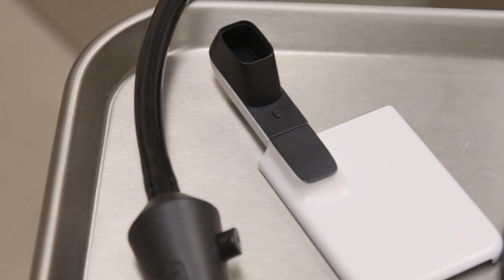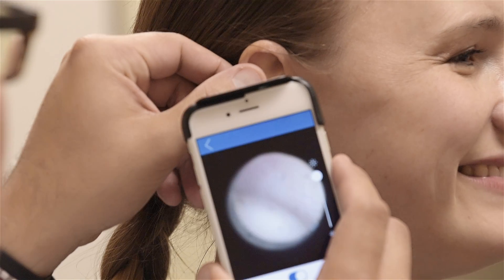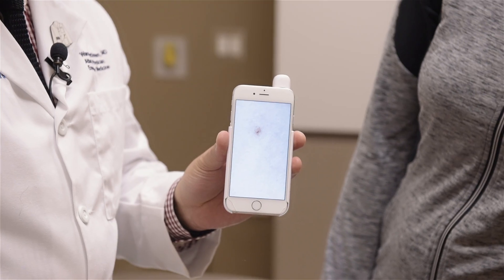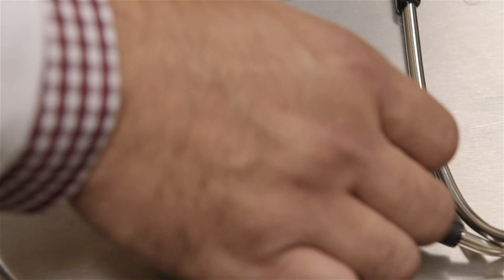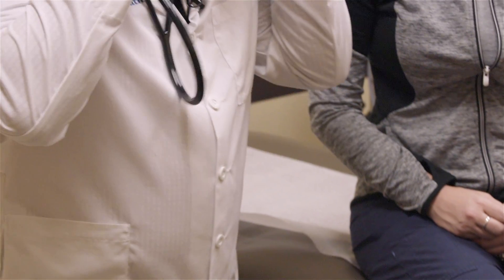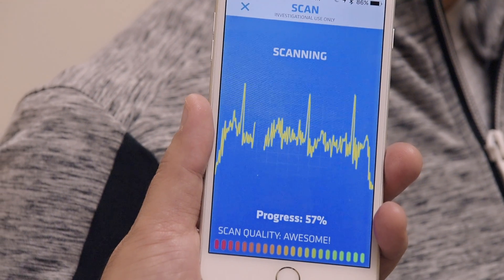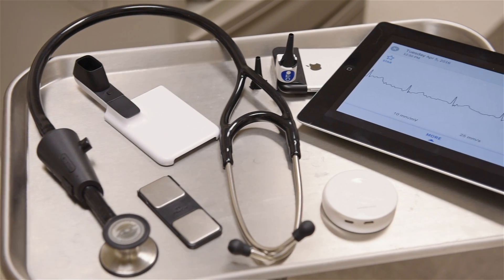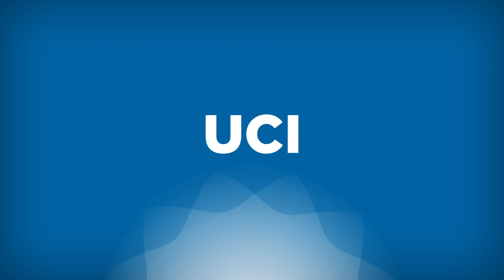What's Inside a Dr.'s Medical Bag? - UC Irvine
Drs. Warren Wiechmann and Alisa Wray, UC Irvine School of Medicine professors, walk through what a modern-day medical bag looks like.

Technology has changed the way doctors practice medicine -- like transferring heartbeats to iPads -- and UCI medical students are getting a firsthand experience.

Video by Steve Chang, UCI Communications.